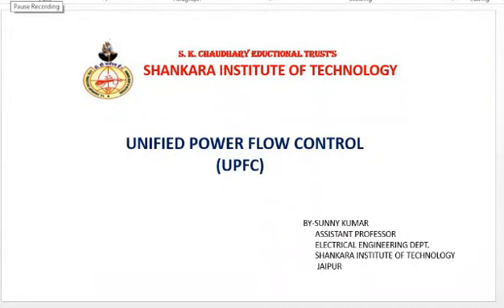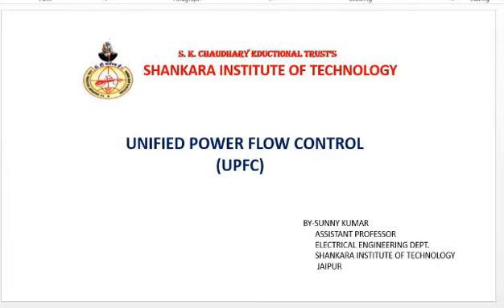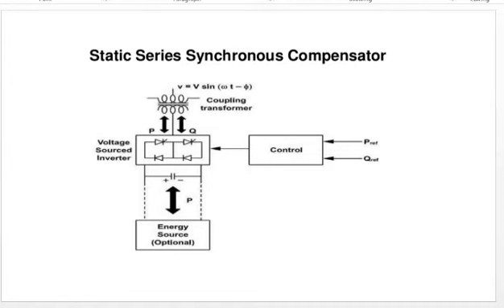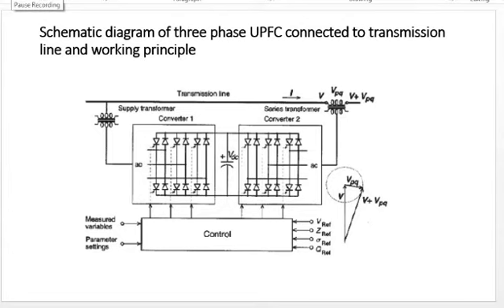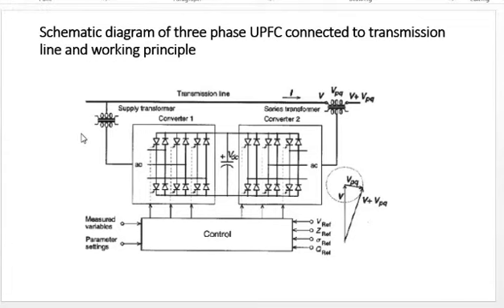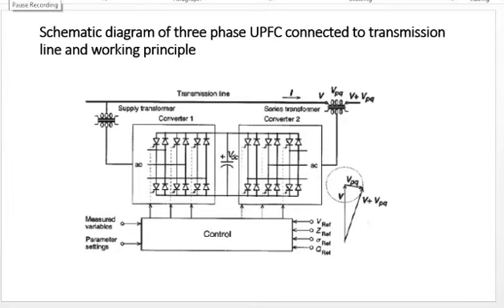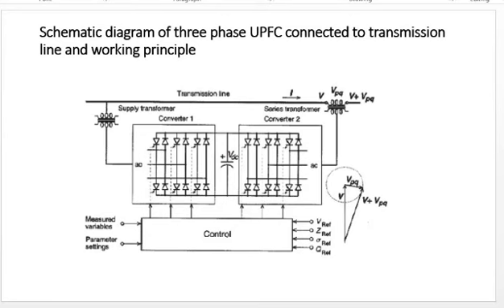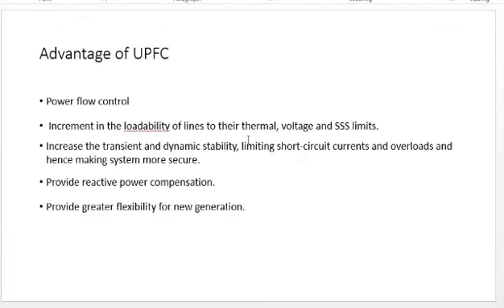EE UNIFIED POWER FLOW CONTROL Sunny Kumar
EE UNIFIED POWER FLOW CONTROL Sunny Kumar Shankara Institute of Technology